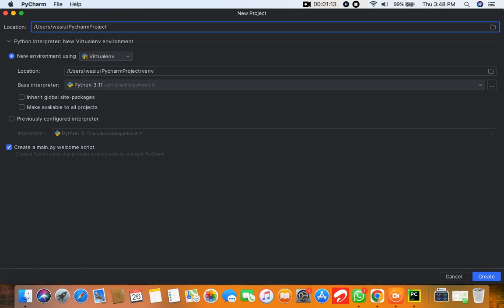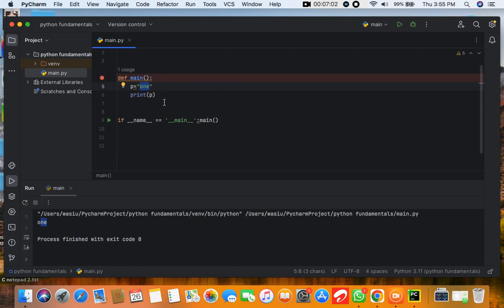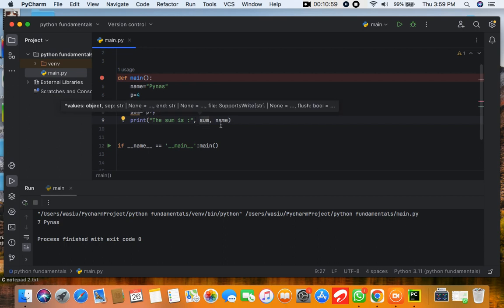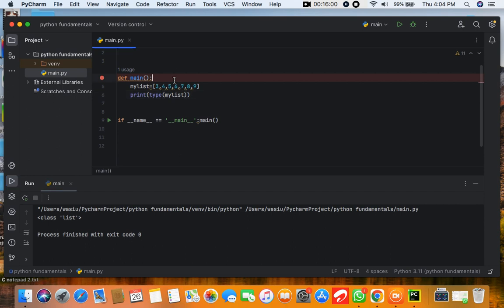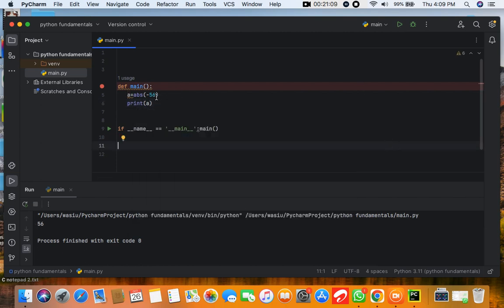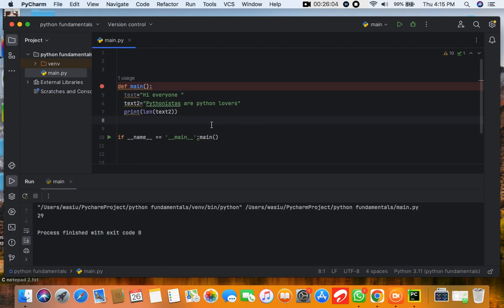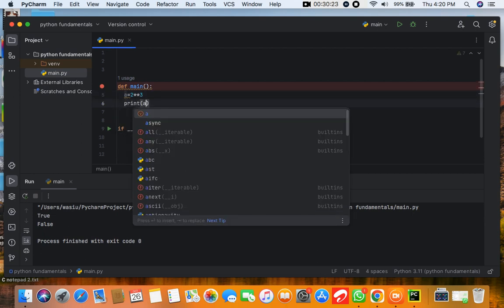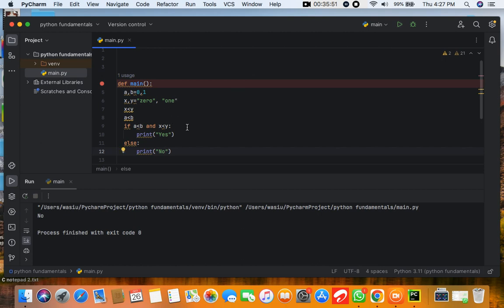Fundamentals of Python(1)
Python is one of today's world's important programming languages to learn. In this video, I have explained the fundamentals of the language starting from declaration of variables in different ways. You will learn more and more basics as you progress in the video series, as they will move you from zero to hero.